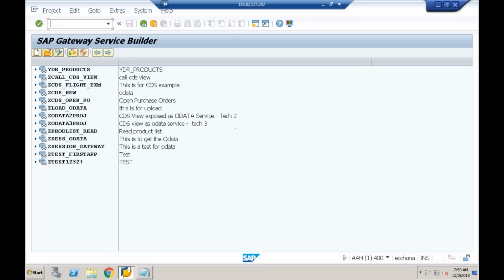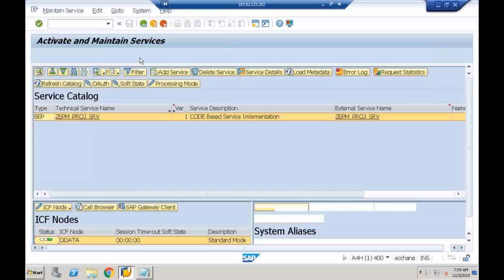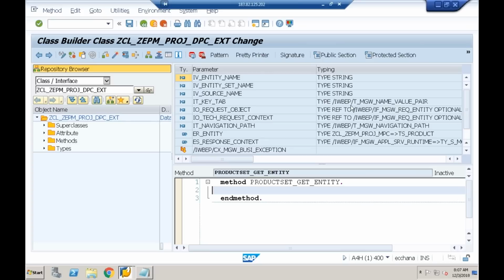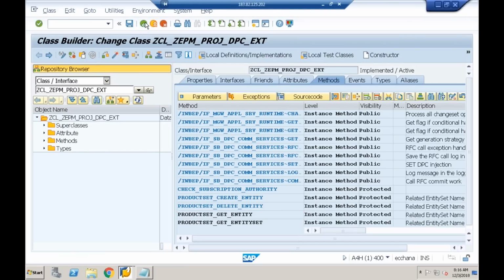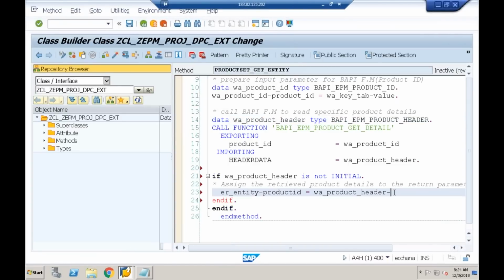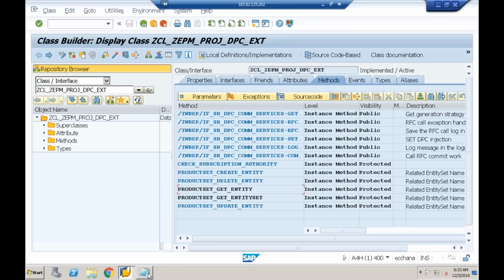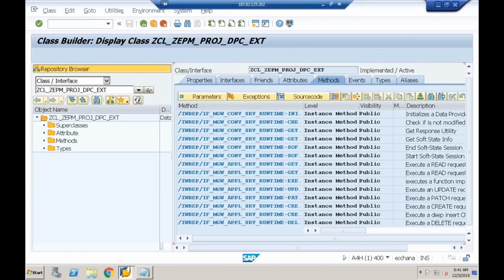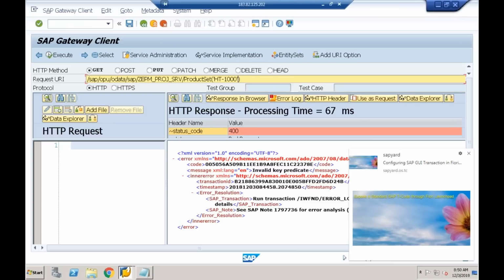Class 4 | SAP ODATA